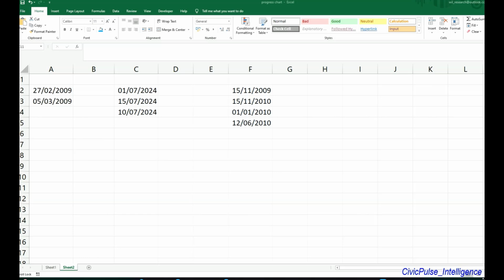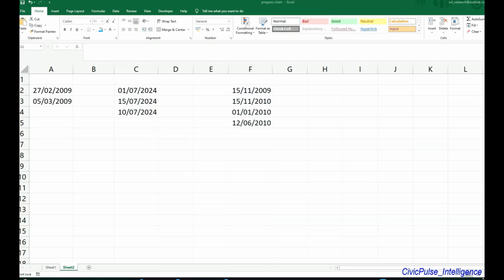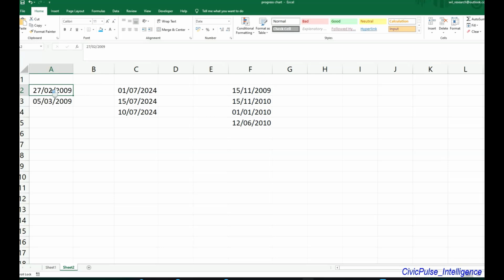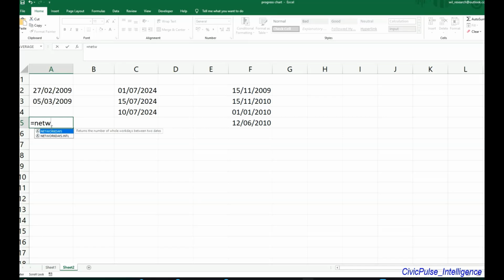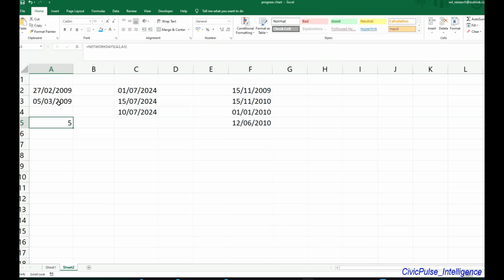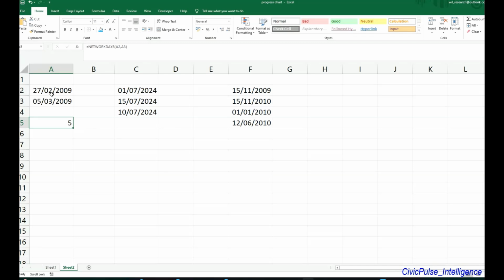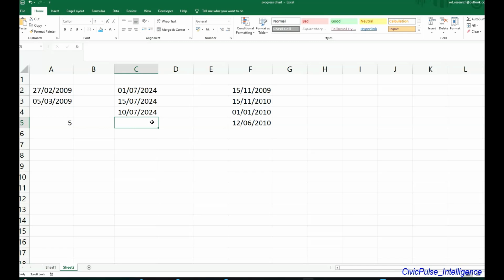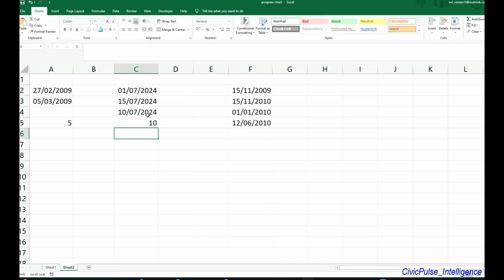Networkdays Excel workbook function - Excel Tutorial on Date and Time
Excel Date and time tutorial specifically on NETWORKDAYS workbook function.